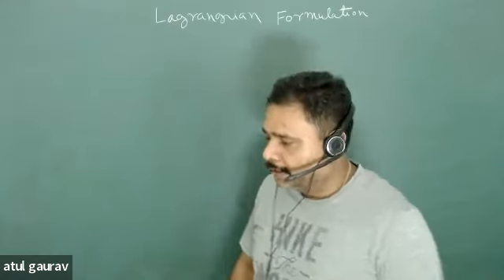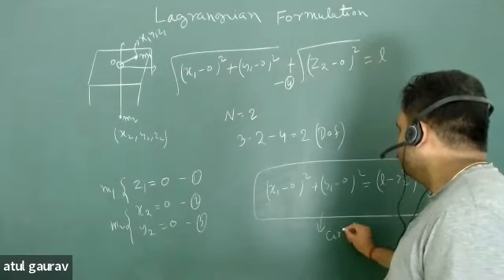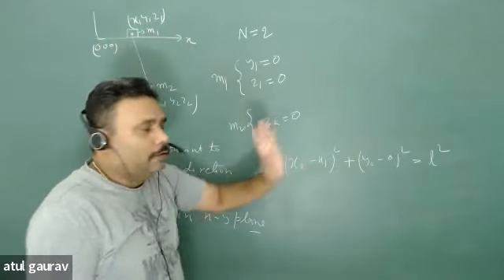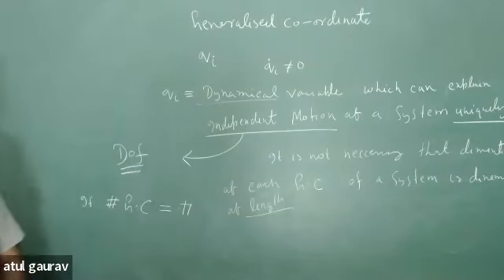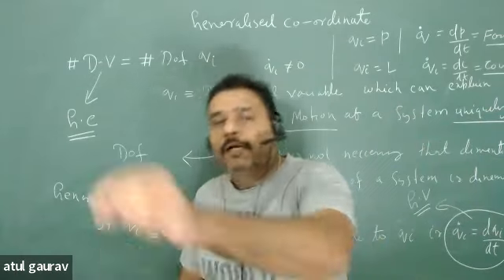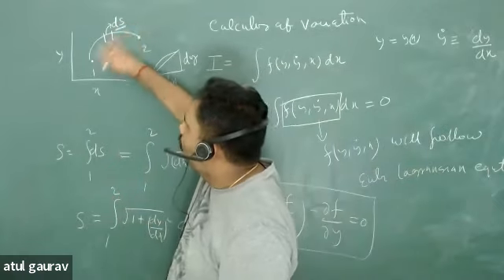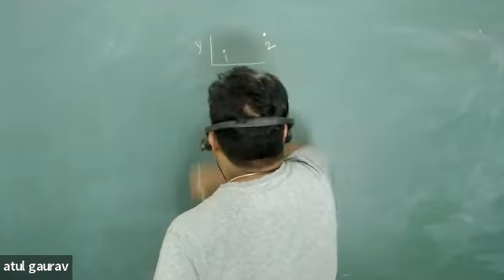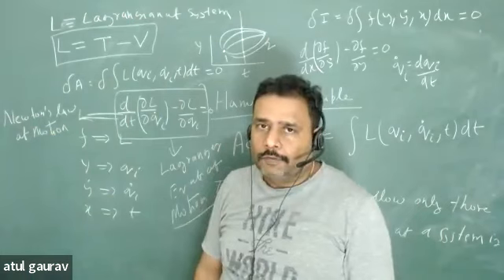Classical Mechanics: Lagrangian Formulation Lecture 4